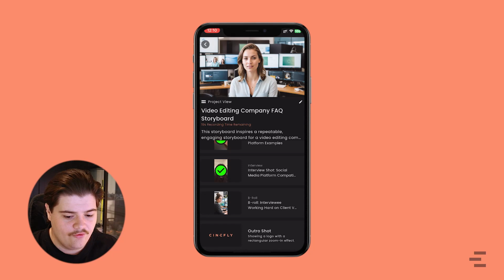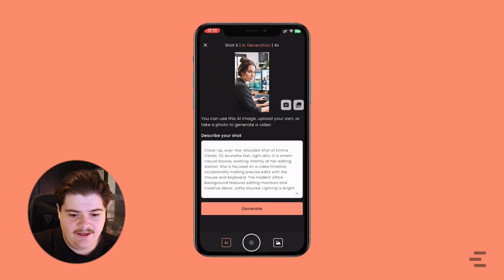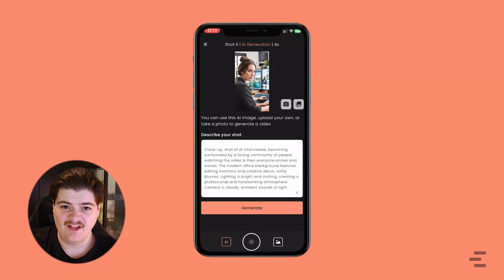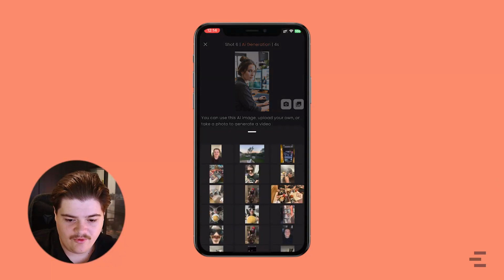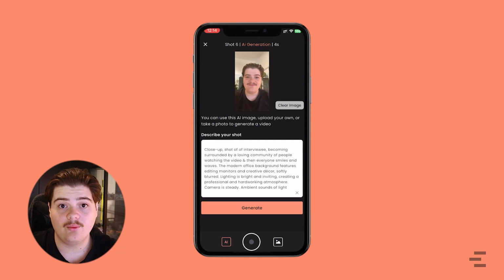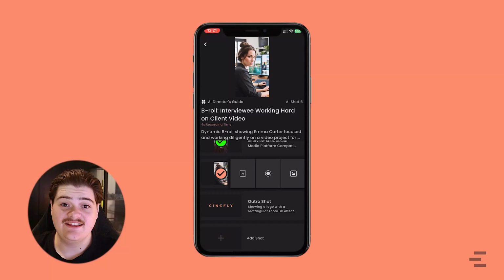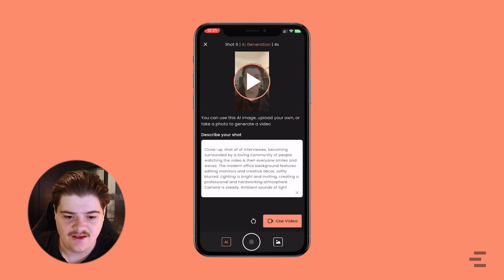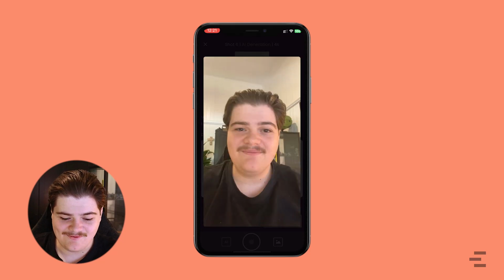#7 How to Create the Last-Frame Seamless Transition Effect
You can blend an interview shot into an AI-generated B-roll clip using a “last-frame effect,” creating the illusion of one continuous, seamless shot. This tutorial shows you exactly how to set it up on the Cinefly mobile app.

In this video, you’ll learn how to:
   Choose an interview shot and identify the final frame you want to transition from
   Capture the last frame by taking a screenshot from your phone’s photo library
   Replace an existing B-roll shot using AI Generation
   Update the shot description to match your creative vision
   Import your last-frame screenshot as the base image for the AI generation
   Generate an AI B-roll clip that continues visually from your interview
   Review the generated video and apply it to your storyboard

This trick creates a polished, cinematic pull-back moment—perfect for adding production value and narrative flow without any manual editing.